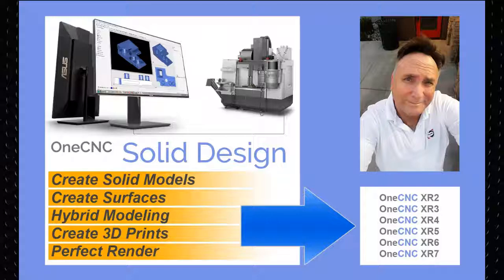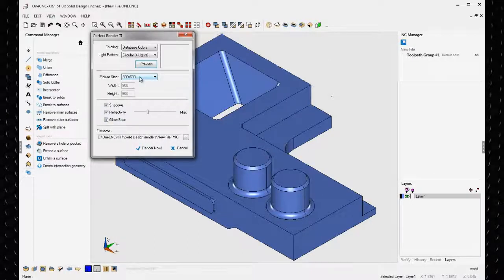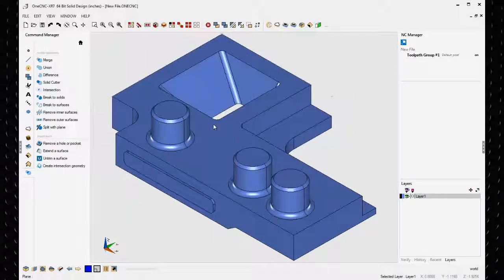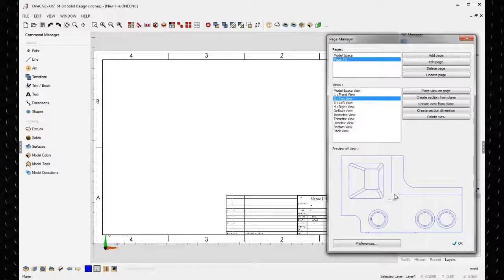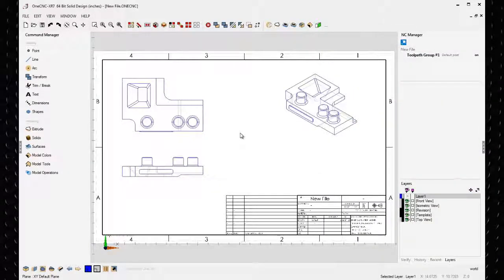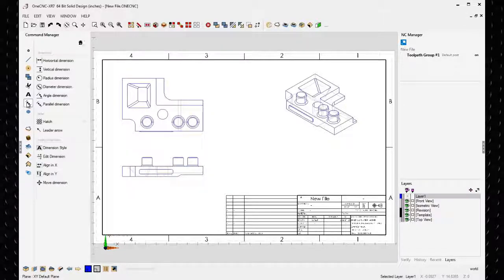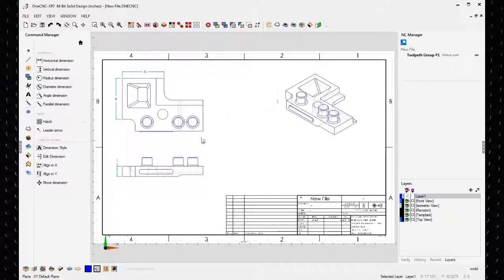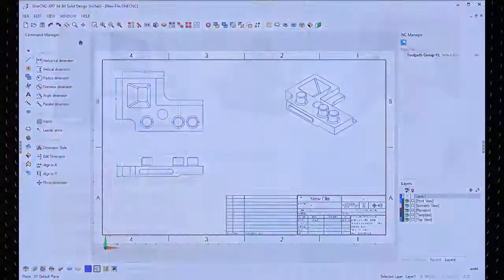Solid Design - Creating 3D Prints and Perfect Render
Powerful and Easy to Use OneCNC Solid Design! In this video we take a look at creating a professional 3D Print and well as creating a Part Render.